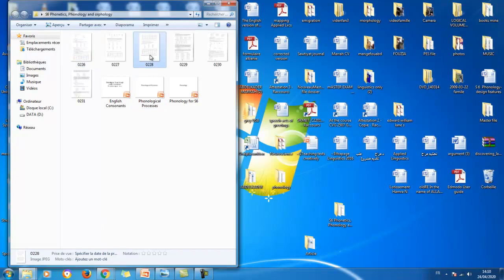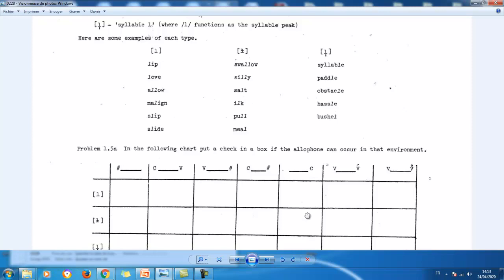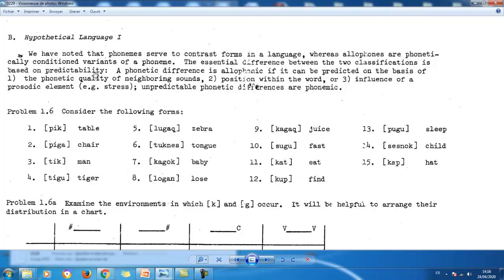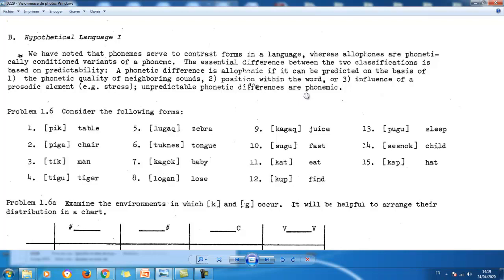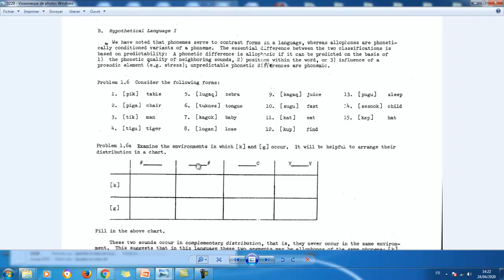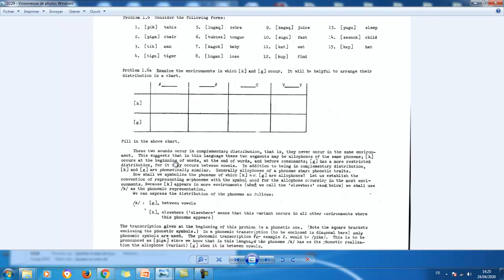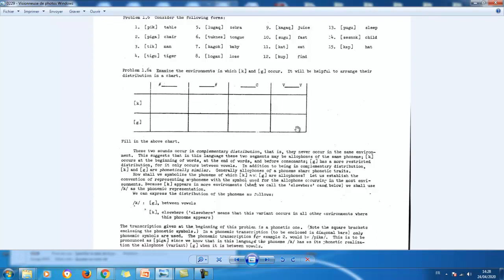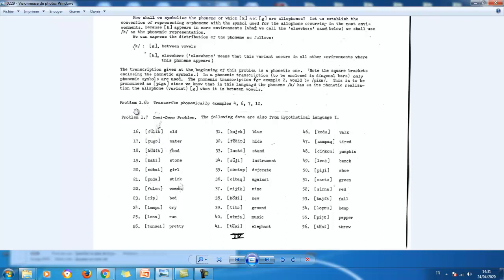Phonetics - Phonology - Morphology - Exercise - P15